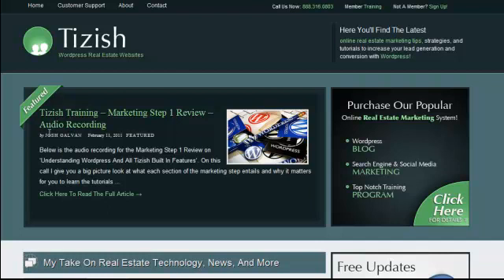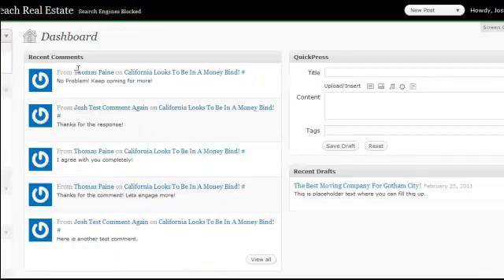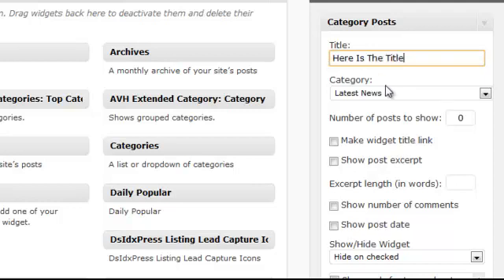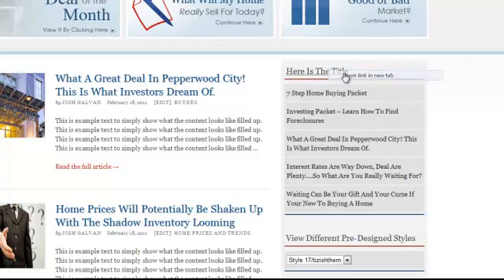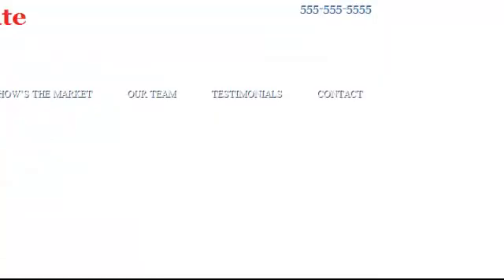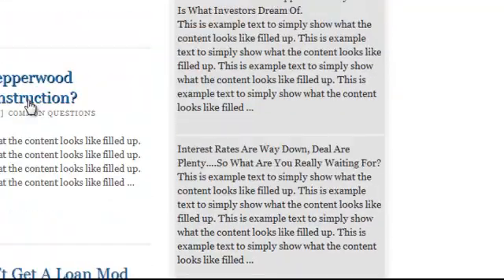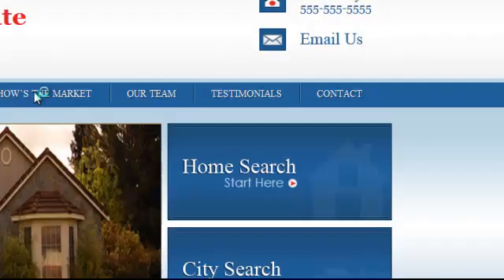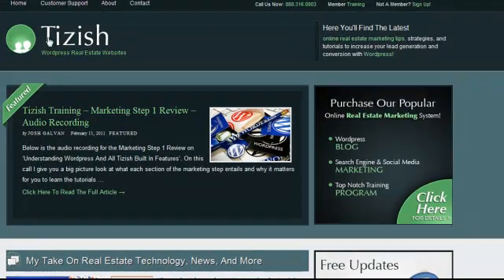How To Make Recent Posts From One Category Display In Your Wordpress Sidebar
- In this video tutorial you will learn how to use the 'Category Posts Widget' to allow you to display recent postings from a single category versus just your entire blog as the default 'Recent Posts' widget does with Wordpress.